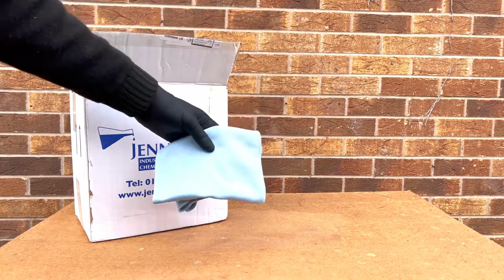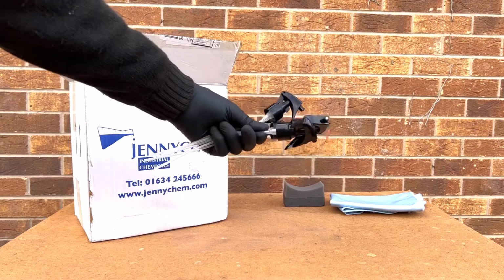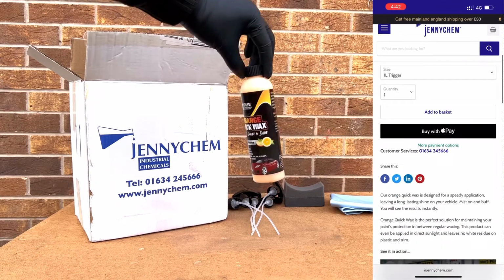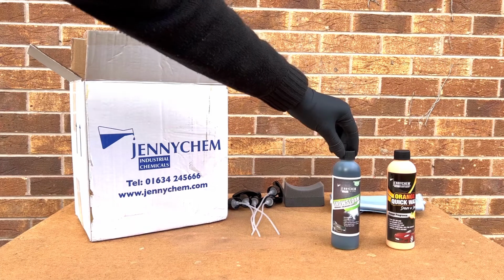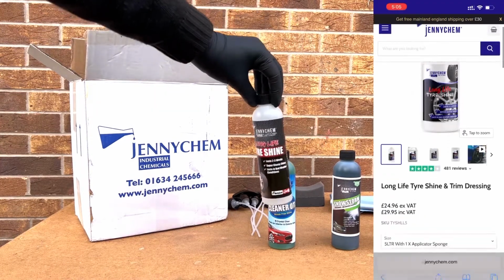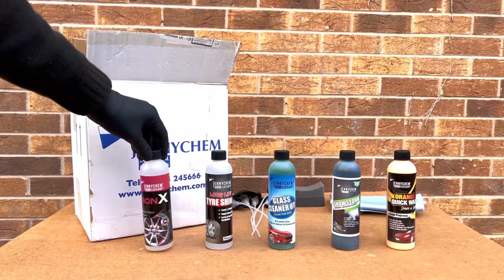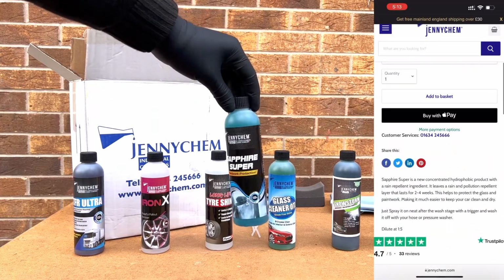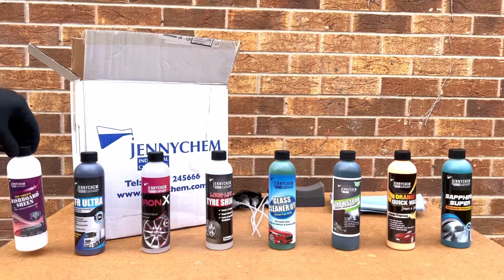ULTIMATE 8 Bottle Car Detailing Kit? | JennyChem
1000 FREE super charging miles for you and me!